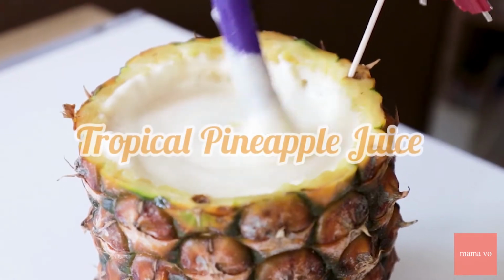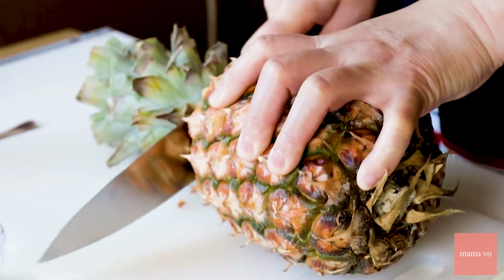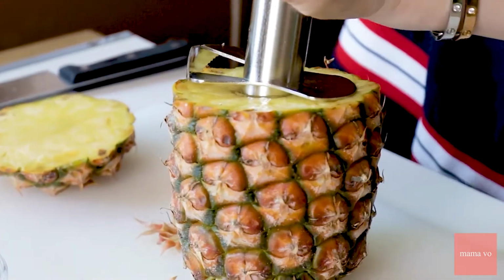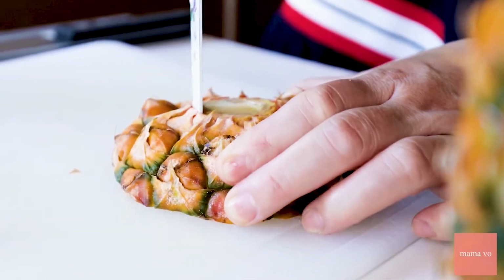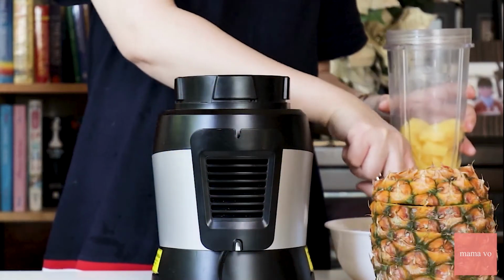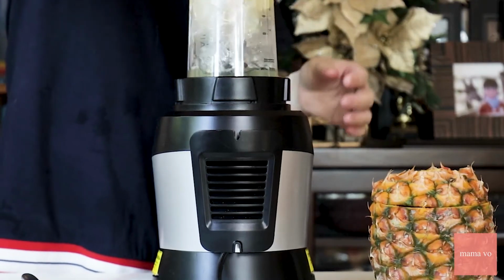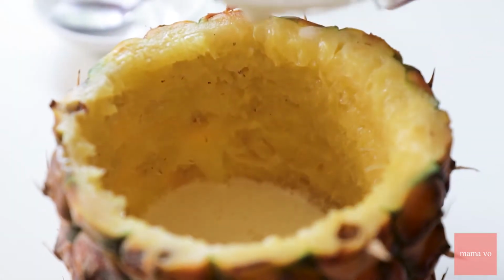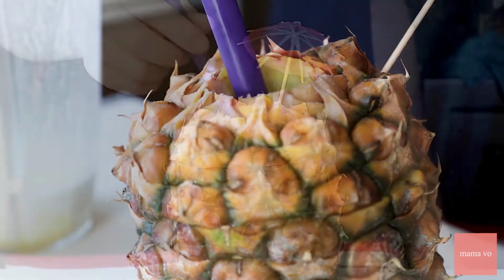Tropical Pineapple Juice | Easy & Fun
Here's the famous pineapple smoothie/juice you see on Instagram or any beach side restaurants! It's fun, quick and easy to make. Refreshing and perfect for the summer!

[INGREDIENTS PER SERVING]
•Pineapple
•1 Cup ice
•4 Tbs Sugar
•1/4 Tsp Salt